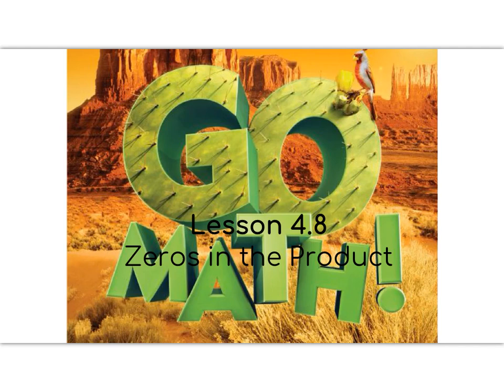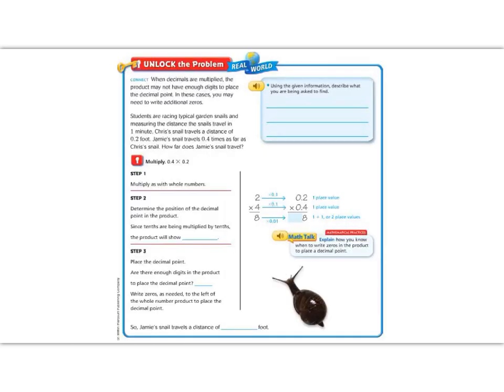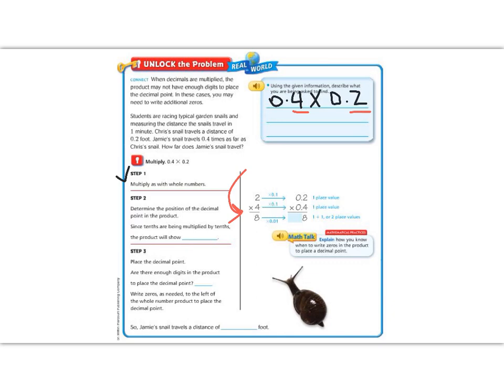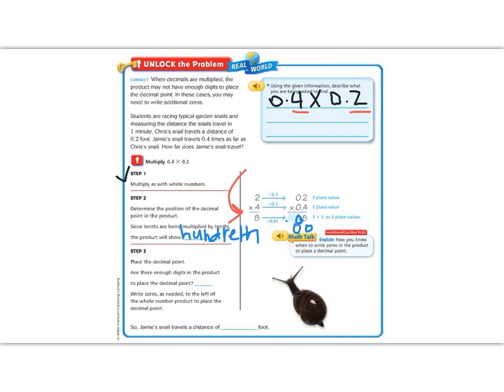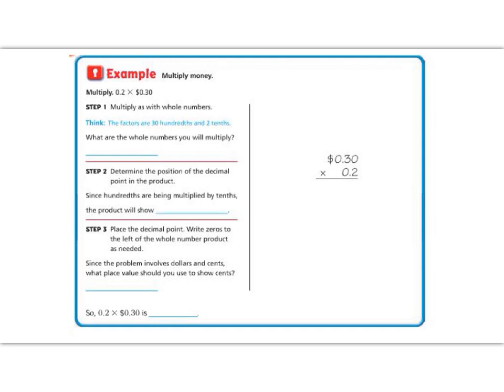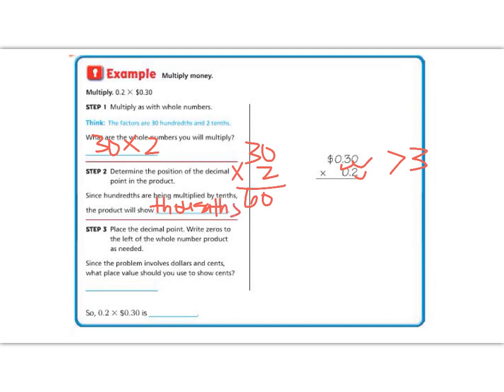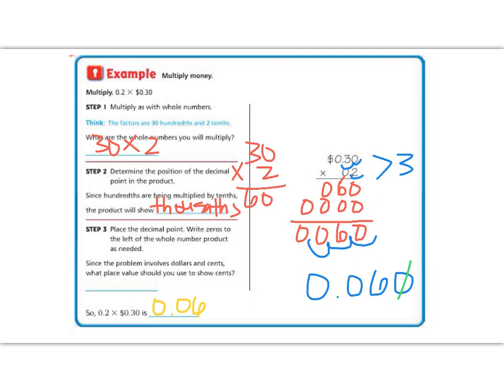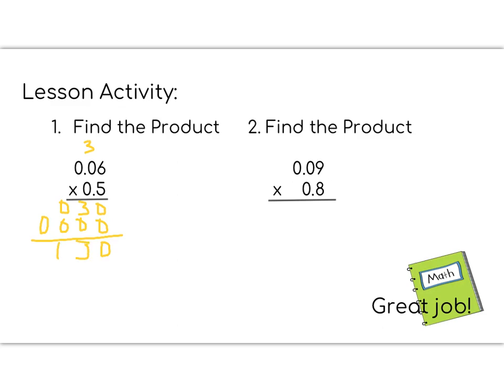Lesson 4.8 - Go Math 5th Grade